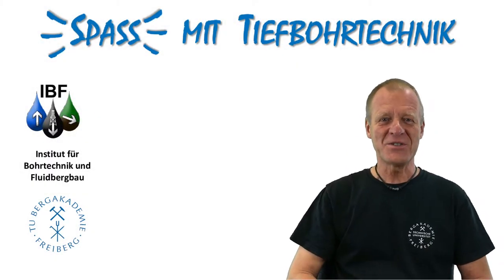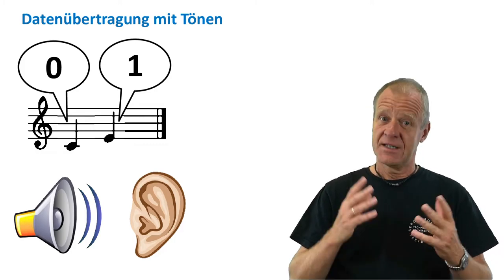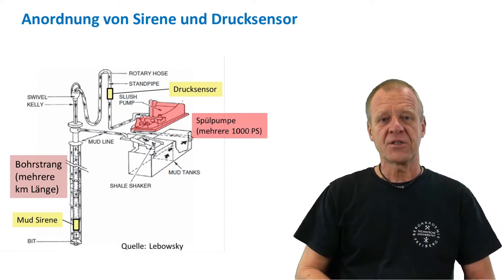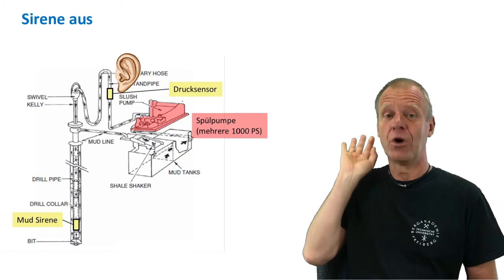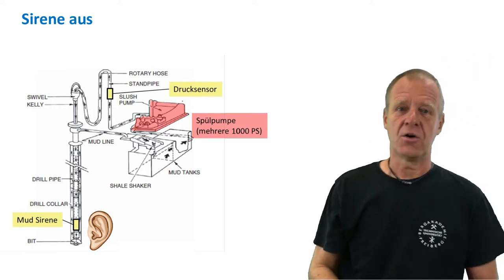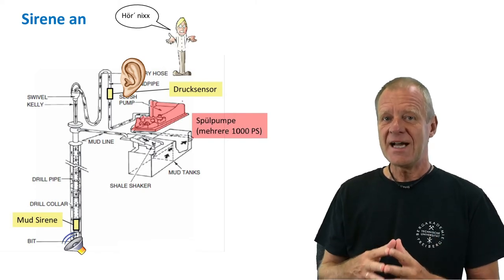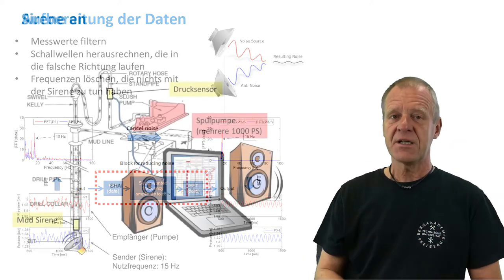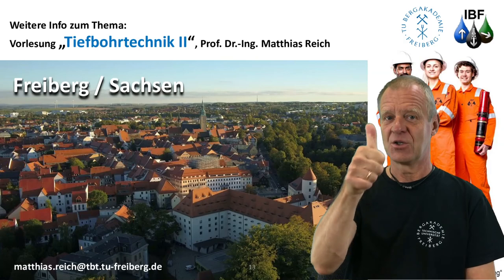What can we hear in a drill string?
Camera / cut:  Dipl-Ing. Susann Klein
Sounds: Norman Fischer